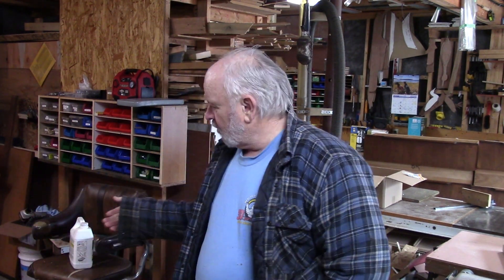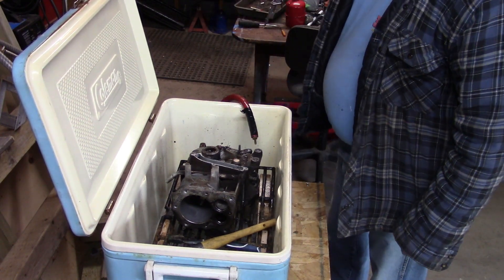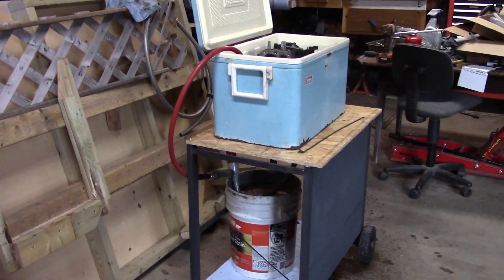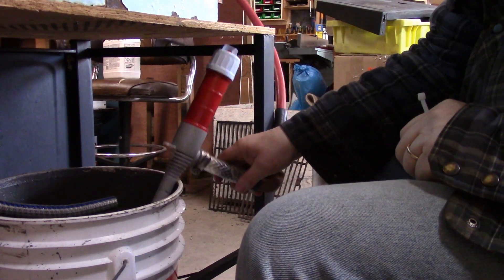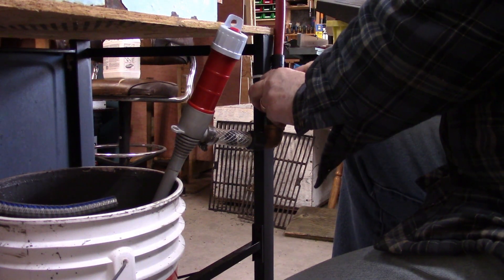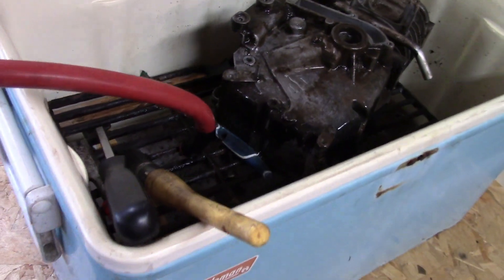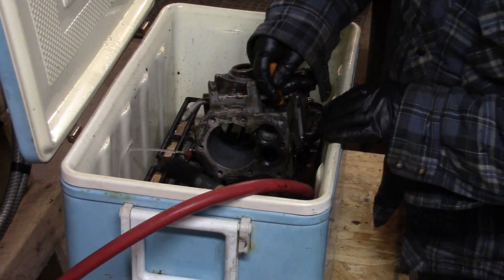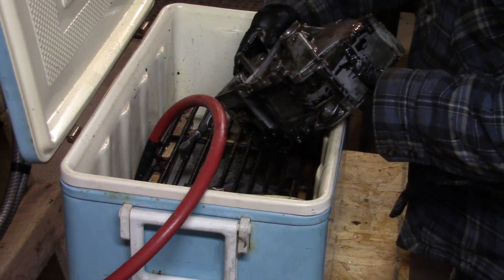Small Engine Rebuild Part 1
Well I built the parts washer so I could clean the parts to rebuild this small engine so let's do it!!!

As I start to clean the engine parts I uncover some 'flaws' in the parts washer design.  I know it's hard to believe but it happened.  So I end up making some mods to the parts washer as I clean up the parts.

All in all the parts washer is working out OK.  Soon I'll have the parts all clean and be ready to start re-assembly.

This has been a terrible week here in Nova Scotia and you may as well say all over Canada.  The senseless tragedies of this past weekend in and around the Portapique, Wentworth, Shubenacadia and Enfiled areas has shaken us all to the core.  Please take a moment to reflect of all the blessing in your life because these events, and those of the Covid 19 pandemic, have shown us just how fragile out lives are.

I hope everyone watching is safe and healthy.

Take care.